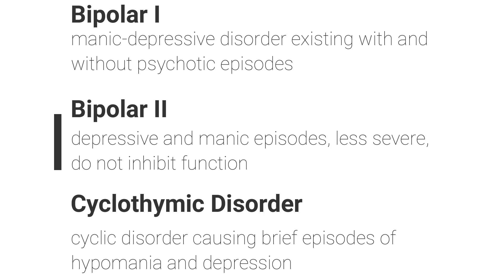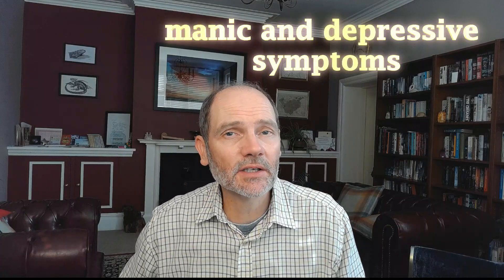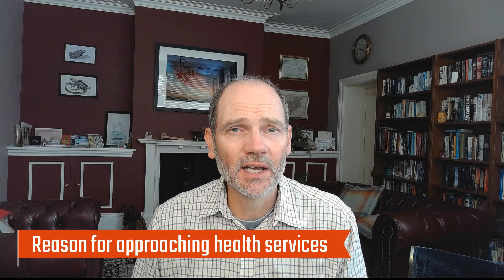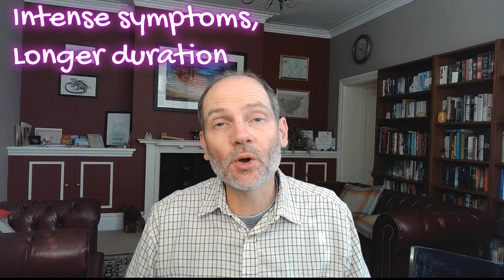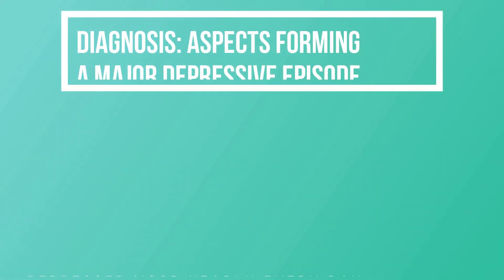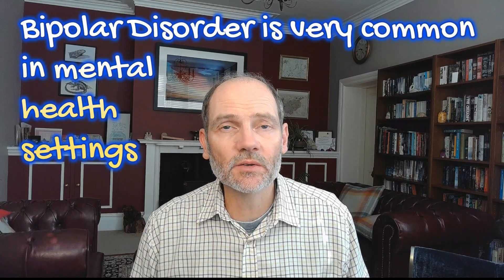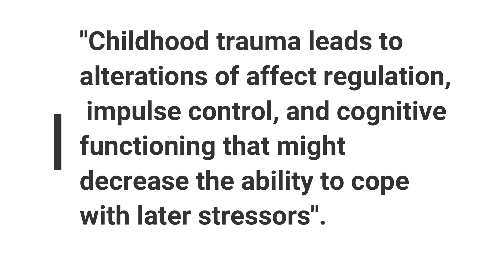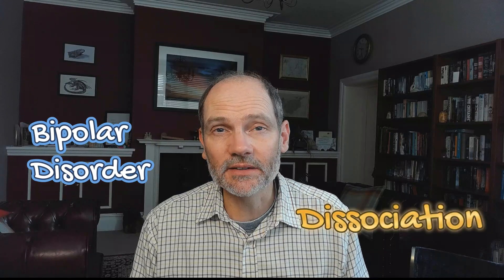Very few people have heard of Bipolar Dissociation - what is it?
In this video from The CTAD Clinic, Dr Mike Lloyd (Clinic Director) discusses how Bipolar Disorder and Dissociation can overlap, working through research and clinical presentations. Mike talks about the possible causes for both conditions and whether they are separate (co-morbid) conditions, as wll as problems that can occur if dissociation is not understood.

Steardo L Jr, Carbone EA, Ventura E, de Filippis R, Luciano M, Segura-Garcia C, De Fazio P. Dissociative Symptoms in Bipolar Disorder: Impact on Clinical Course and Treatment Response. Front Psychiatry. 2021 Oct 25;12:732843. doi: 10.3389/fpsyt.2021.732843. PMID: 34759848; PMCID: PMC8572831.

Rajkumar RP. Dissociative Symptoms and Disorders in Patients With Bipolar Disorders: A Scoping Review. Front Psychiatry. 2022 May 26;13:925983. doi: 10.3389/fpsyt.2022.925983. PMID: 35722564; PMCID: PMC9199377.

Tekin A, Özdil Demiryürek E, Güleken MD, Bakım B, Özer ÖA, Karamustafalıoğlu O. Investigation of the comorbidity of dissociative disorders in patients with bipolar disorder. Eur Res J. July 2019;5(4):667-672. doi:10.18621/eurj.412272

Aas, M., Henry, C., Andreassen, O.A. et al. The role of childhood trauma in bipolar disorders. Int J Bipolar Disord 4, 2 (2016).